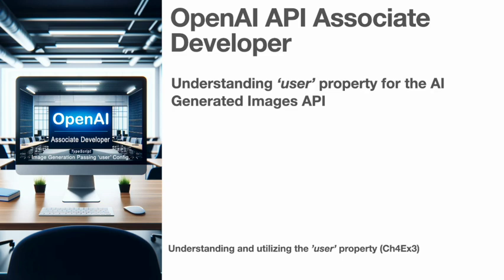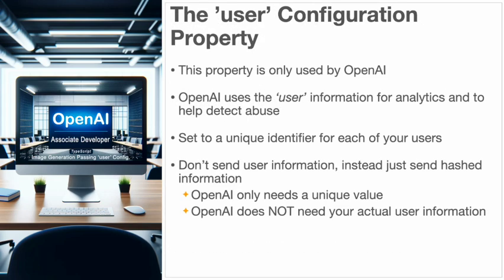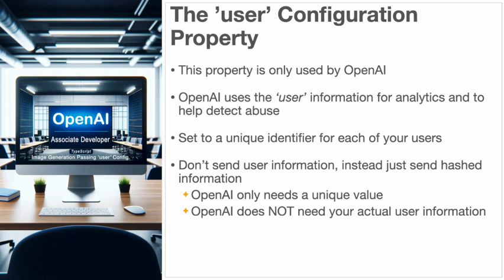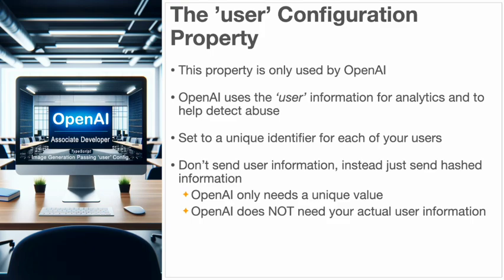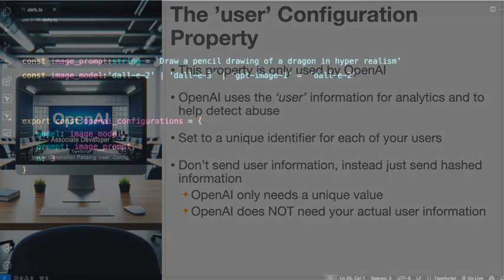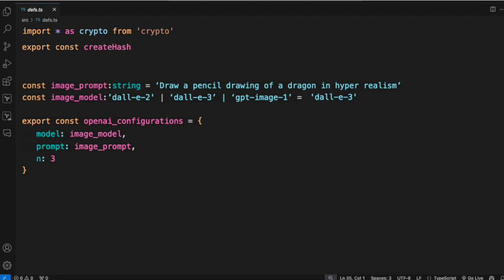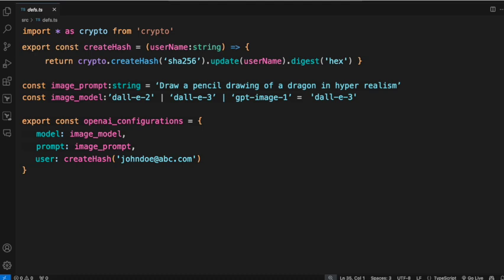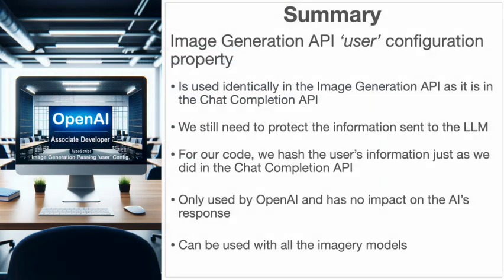OpenAI Image API Tutorial: Add Hashed User ID for Safe Analytics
Learn how to securely include user identifiers in your OpenAI Image Generation API calls using the user configuration property. In this tutorial, we demonstrate how to hash user data using TypeScript before passing it into the API request, ensuring privacy while enabling OpenAI to perform internal analytics and abuse monitoring.

You’ll see how the user property functions the same way in both image generation and chat completion APIs, and how to safely implement it in your defs.ts configuration. We also walk through using Node’s crypto module to hash sensitive data and remove deprecated fields like n when switching between various models.

Implementing the user property the right way helps keep your application secure and compliant while maintaining full API functionality.